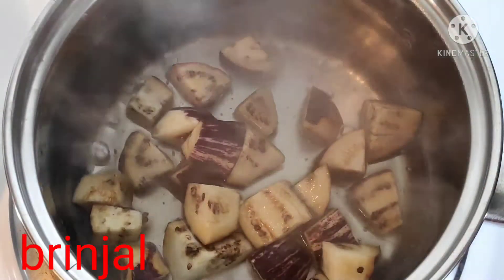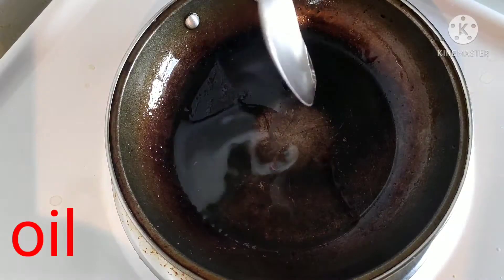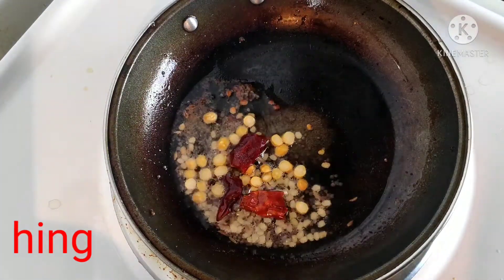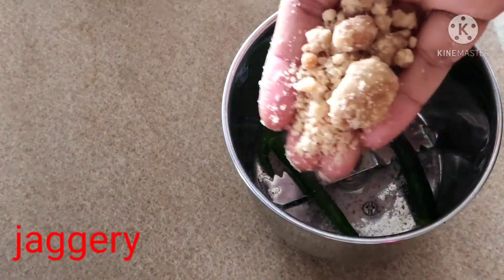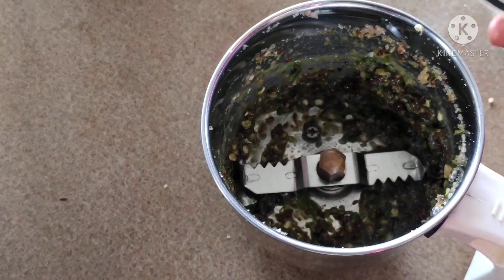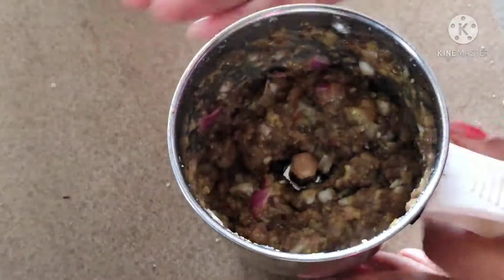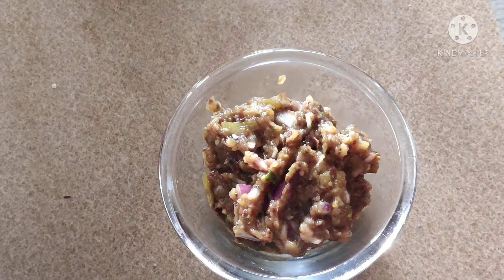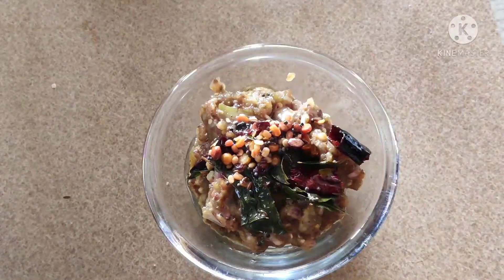brinjal chinta pandu pachadi/వంకాయ రోటి పచ్చడి in telugu